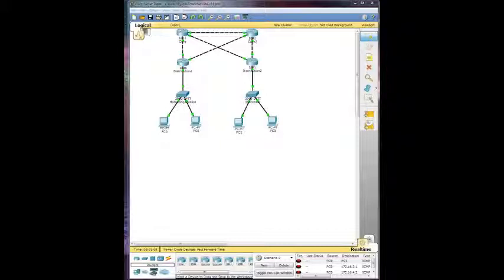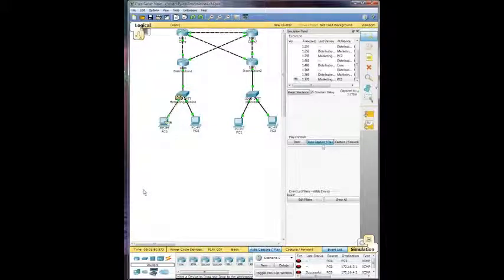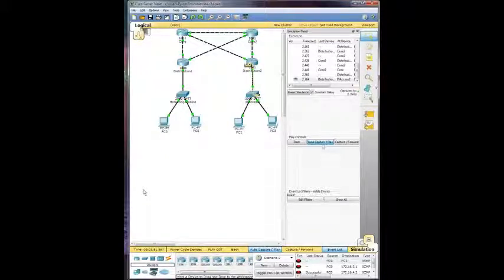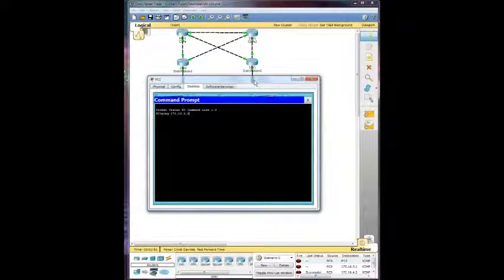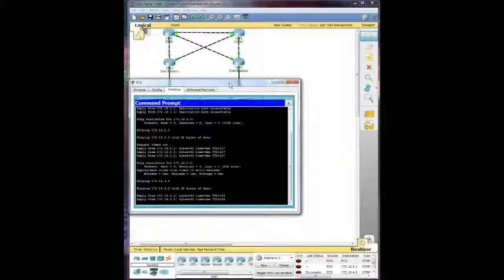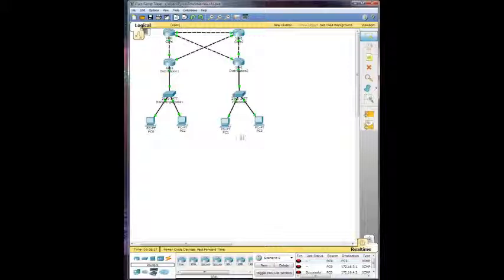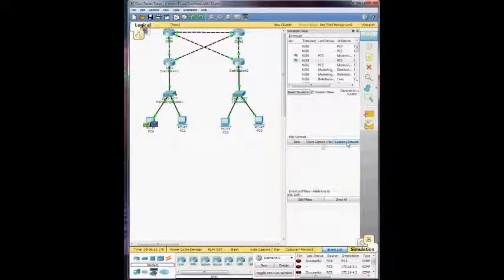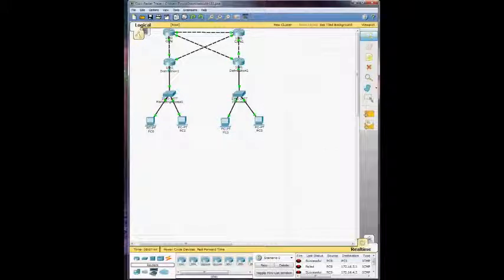Activitty 1.3.1-Demonstrating Distribution Layer Functions